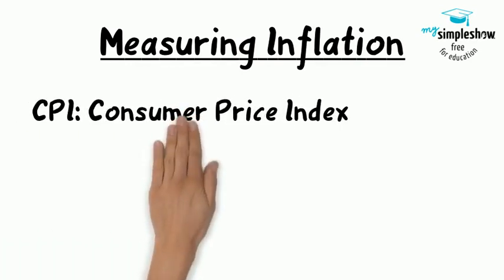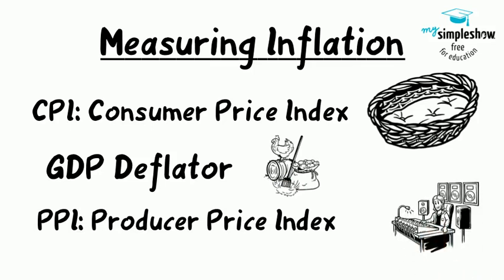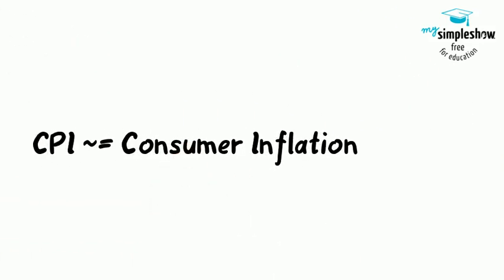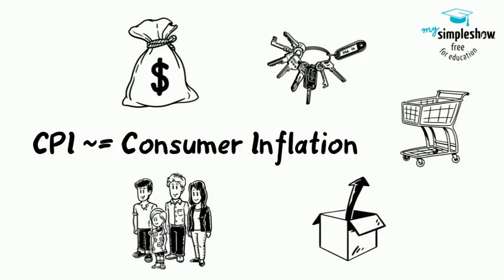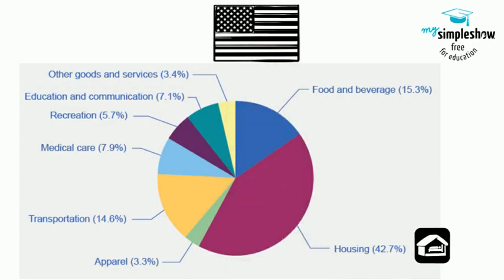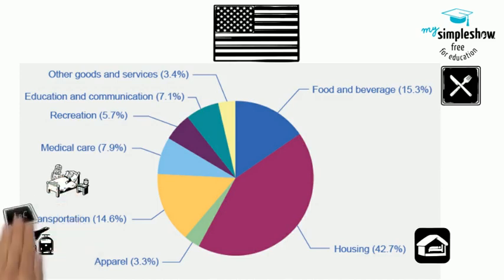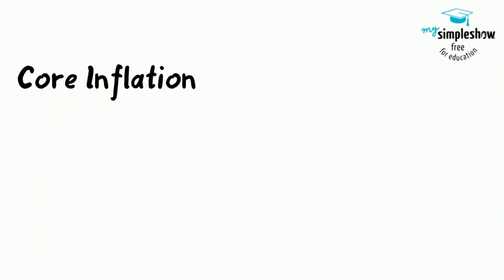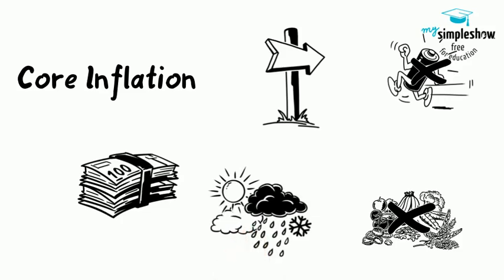22.2 Measuring Inflation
Title: Measuring Inflation. The most commonly cited measure of inflation is the Consumer Price Index, CPI. CPI is based on a basket of goods representing what the typical consumer buys. Several price indices are not based on baskets of consumer goods. The GDP deflator is based on all GDP components. The Producer Price Index is based on prices of supplies and inputs bought by producers of goods and services. An Employment Cost Index measures wage inflation in the labor market. An International Price Index is based on the prices of merchandise that is exported or imported.

The most commonly cited measure of inflation around the world is the Consumer Price Index (CPI). This is the type of inflation that is most relevant to consumers. CPI is mostly based on the prices in a fixed basket of goods and services that represents the purchases of the average family of four. However, the content of this basket changes over time.
Of the eight categories used to generate the Consumer Price Index in the US, housing is the highest at 42.7%. The next highest category, food and beverage at 15.3%, is less than half the size of housing. Next is transportation, 14.6%, followed by medical care, 7.9%, education and communication, 7.1%, and recreation, 5.7%. Other goods and services, and apparel, are the lowest at 3.4% and 3.3%, respectively.
Core Inflation. Economists typically calculate a core inflation index by taking the CPI and excluding volatile economic variables. In this way, economists have a better sense of the underlying trends in prices that affect the cost of living. Examples of excluded variables include energy and food prices, which can jump around from month to month because of the weather.
Producer Price Index, PPI. PPI is based on prices paid for supplies and inputs by producers of goods and services. We can break it down into price indices for different industries, commodities, and stages of processing (like finished goods, intermediate goods, or crude materials for further processing). There is an International Price Index based on the prices of merchandise that is exported or imported. An Employment Cost Index measures wage inflation in the labor market. The GDP deflator, which the Bureau of Economic Analysis measures, is a price index that includes all the GDP components. Unlike the CPI, its baskets are not fixed. GDP Deflator basket is recalculated to measure the GDP using the base-year&rsquo;s prices.